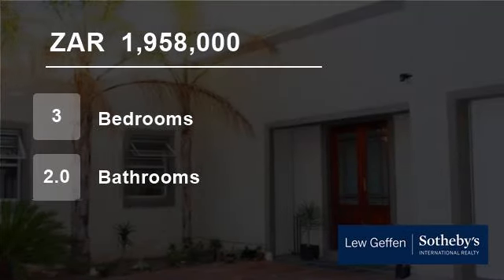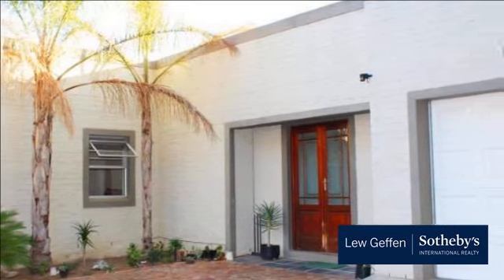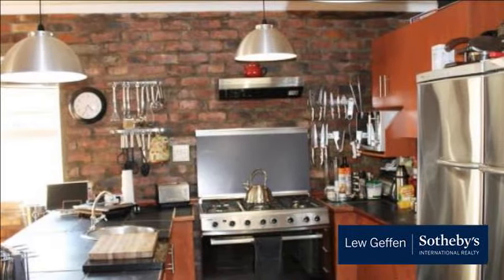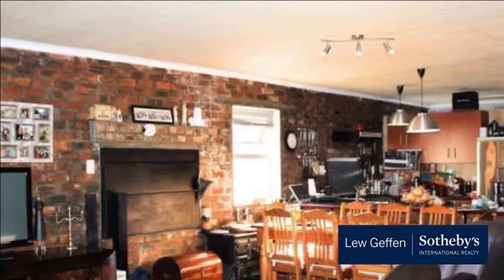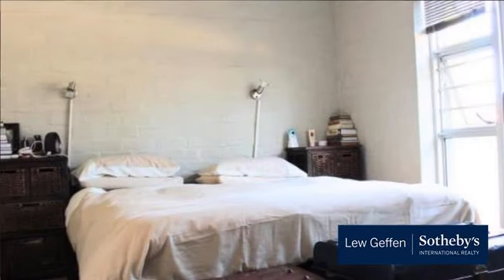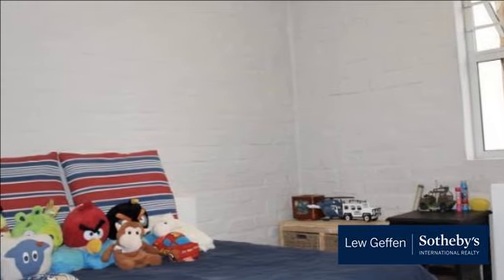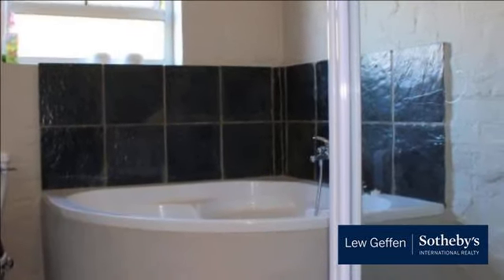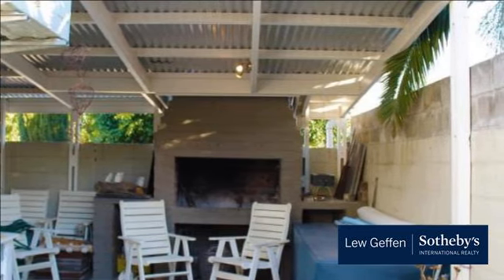3 Bedroom House For Sale in Paarl, Western Cape, South Africa for ZAR 1,958,000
Hidden in a quiet cul-de-sac is a gem of a property. Perfect as a family home with a well-maintained kiddie?s park literally a few steps away. Just move in and make this three bedroom, two bathroom property your home. A modern yet cozy feel to this home makes it perfect for those who want best of both worlds. This property in...